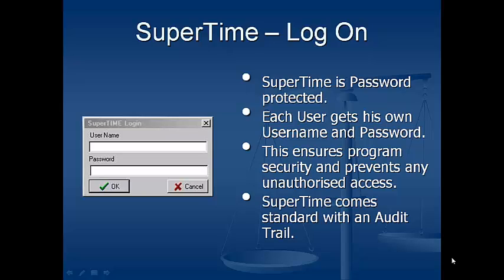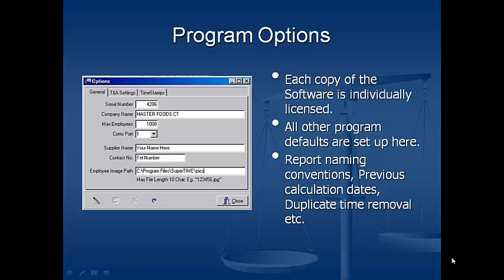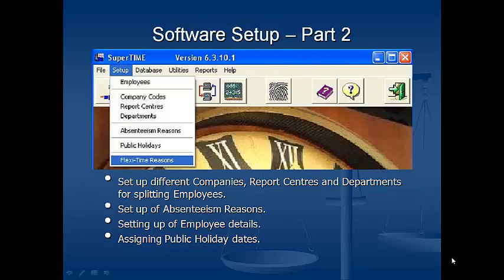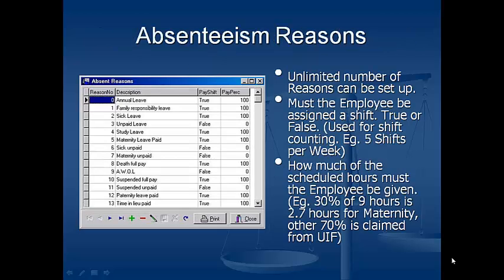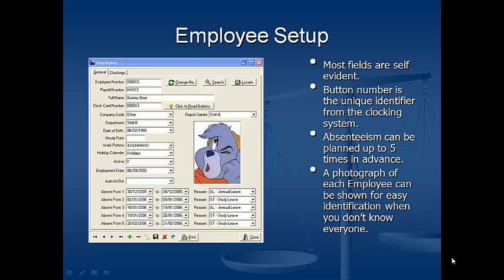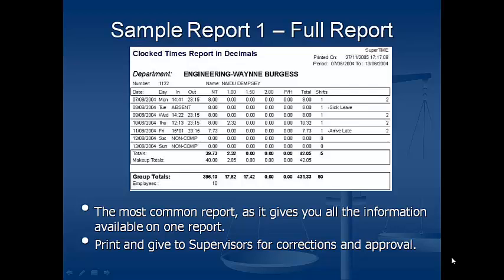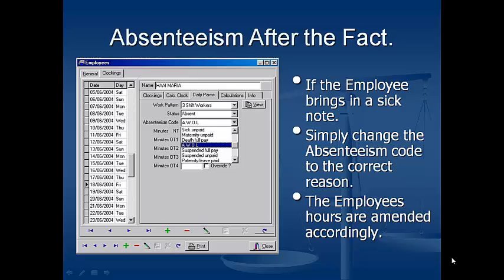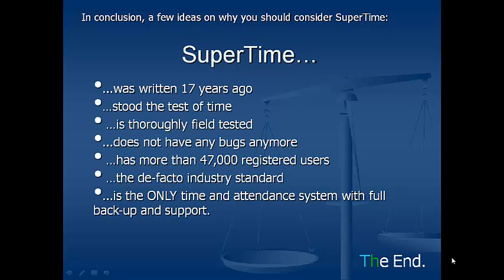Time and attendance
Introduction to SuperTime time and attendance software by Izak Myburgh